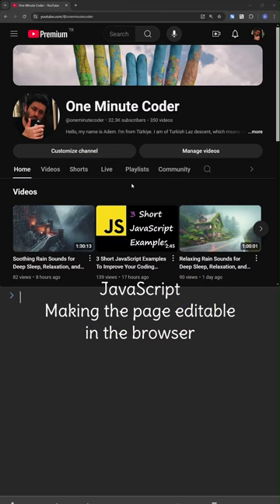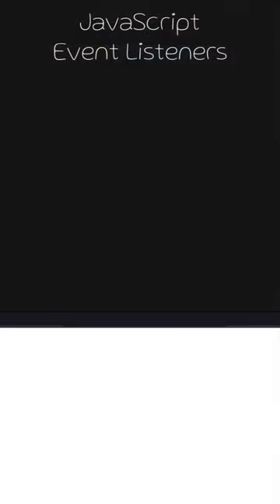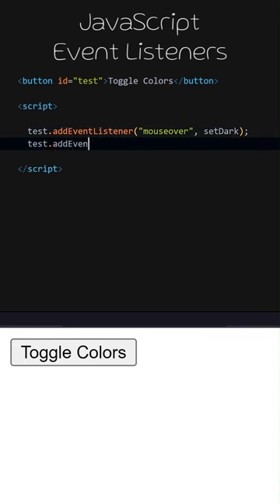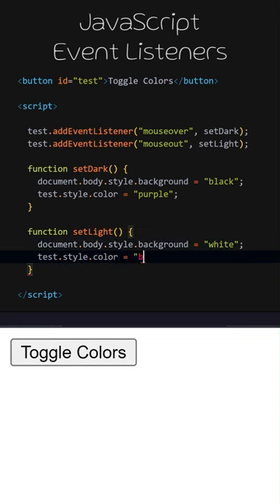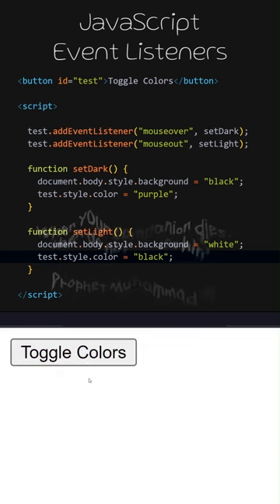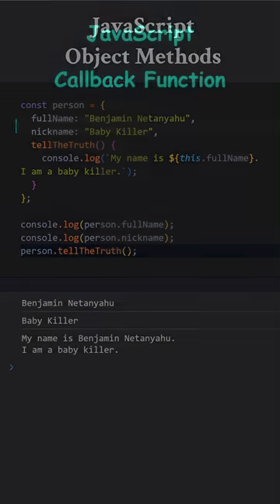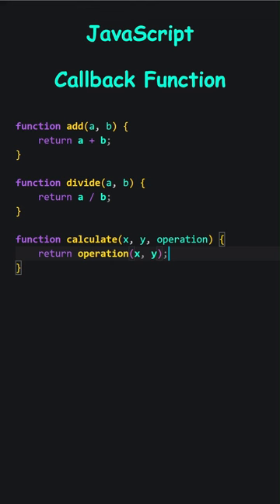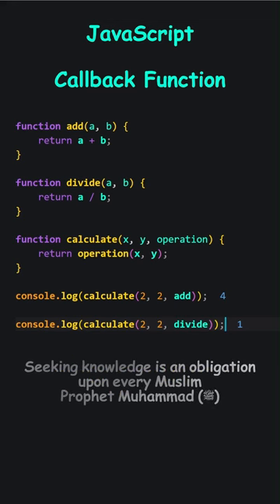4 Short JavaScript Examples To Improve Your Coding Skills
In this video, we'll be going through 4 short and practical examples of JavaScript code that can help improve your coding skills. Whether you're new to JavaScript or looking to improve your existing knowledge, these examples will demonstrate a variety of techniques and concepts that you can apply to your own projects.

We hope you find these examples helpful and that they inspire you to continue learning and improving your coding skills.